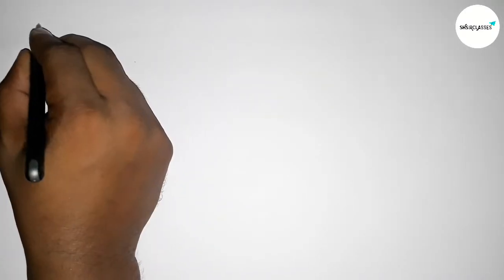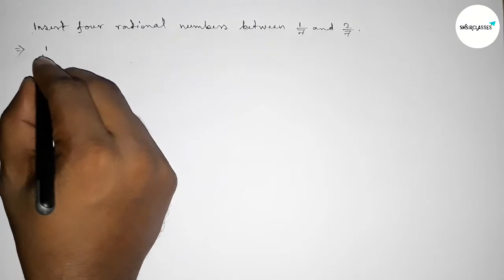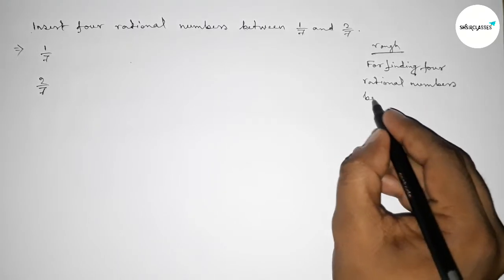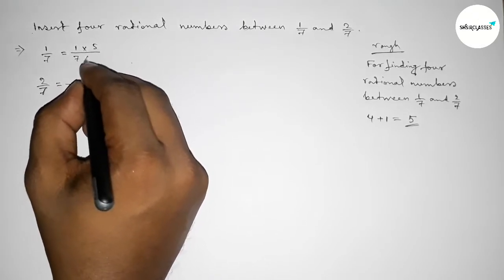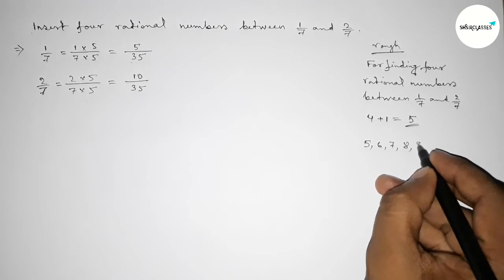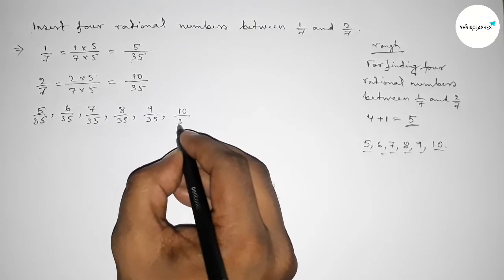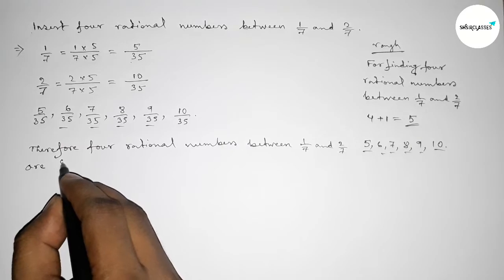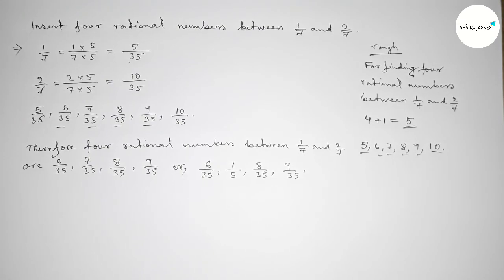How to find four rational numbers between 1/7 and 2/7.shsirclasses.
In Easy Way how to find four rational numbers between 1/7 and 2/7.shsirclasses. Real Numbers.